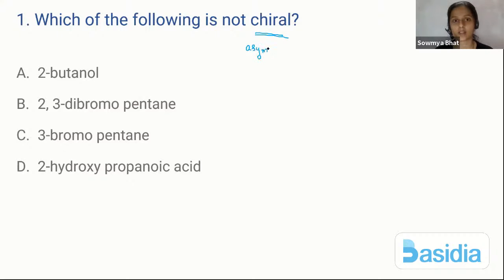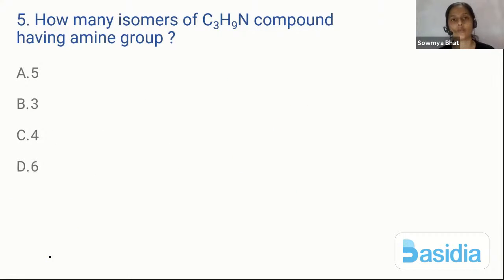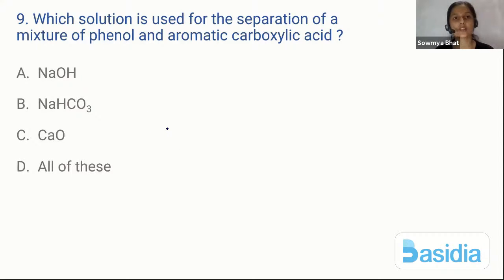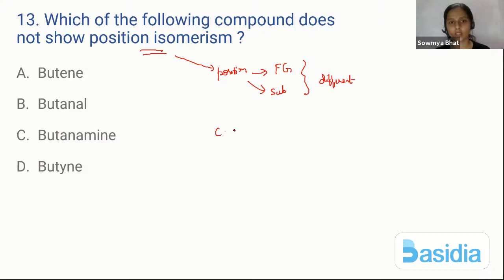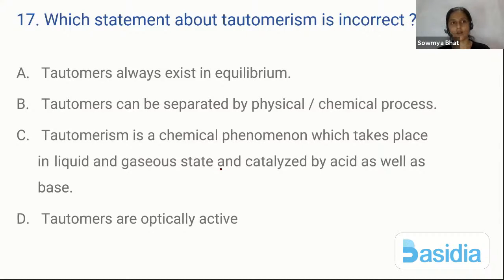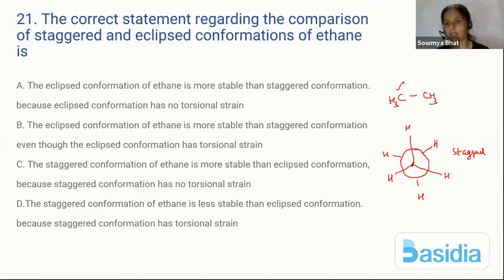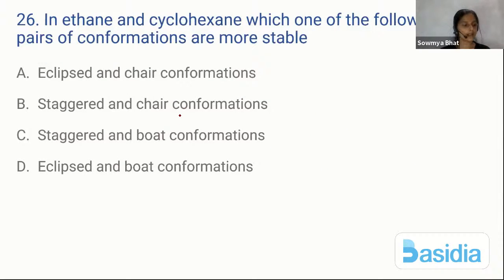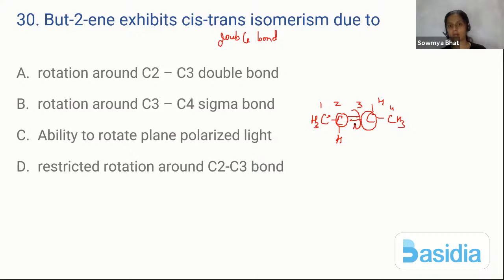Organic chemistry - some basic principles and techniques Part 2| NEET Chemistry | NEET Live Classes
Benefits of Learning from Basidia App:
1. Access to 33,000+ NEET MCQs, 400+ Lessons, 600+hrs of Video, Keys &  Mock tests.
2. Most Authentic and up to date content
3. Content curated by doctors for future doctors.
4. Smarter way of teaching which makes the learning process easier.
5. We offer a subscription that is pocket-friendly and valuable for time and money.